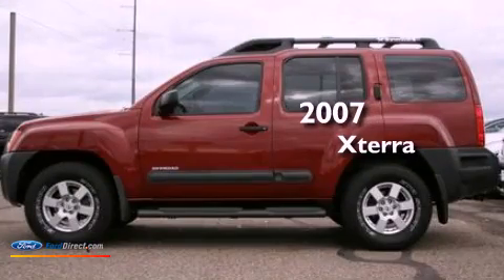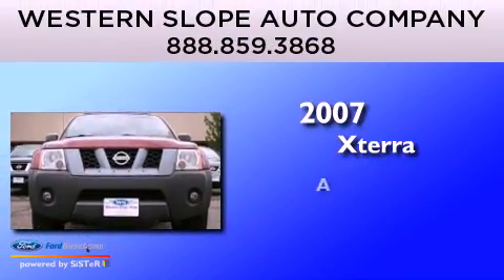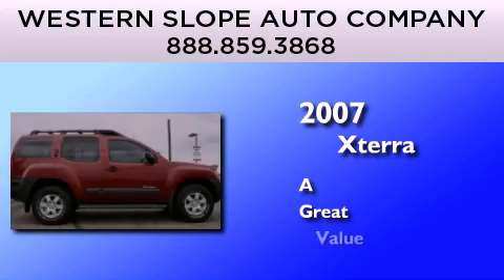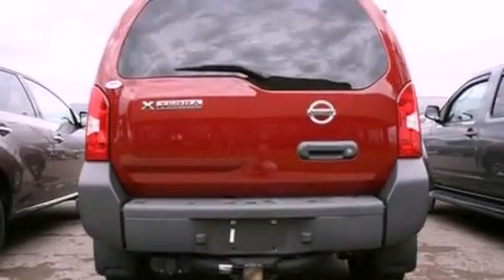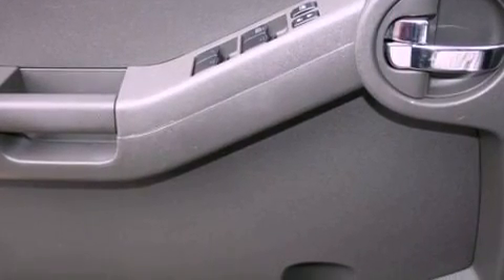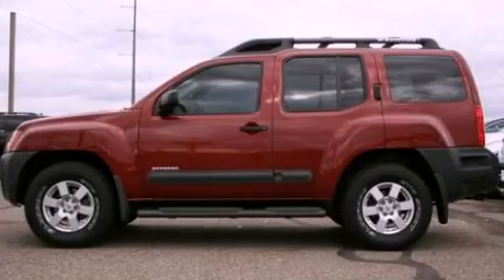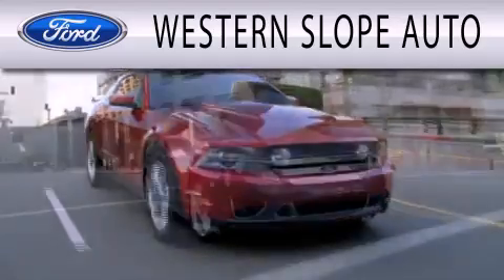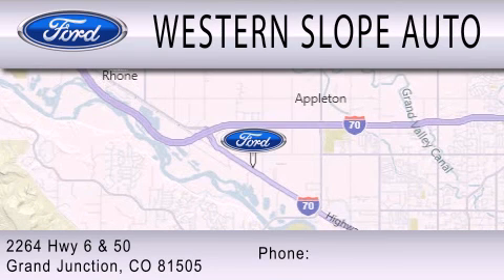Pre-Owned 2007 NISSAN XTERRA Grand Junction CO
Year : 2007
 Make : NISSAN
 Model : XTERRA
 Engine : 4.0L V6 24V MPFI DOHC

 Exterior : RED
 Miles : 62,572

 Stock : 19275A

 2264 Hwy 6 and 50